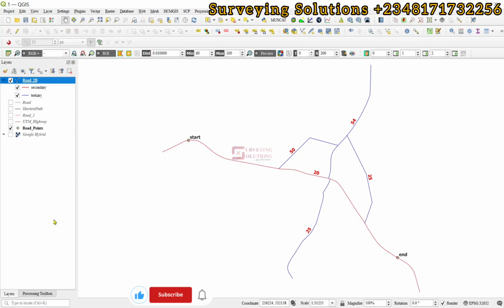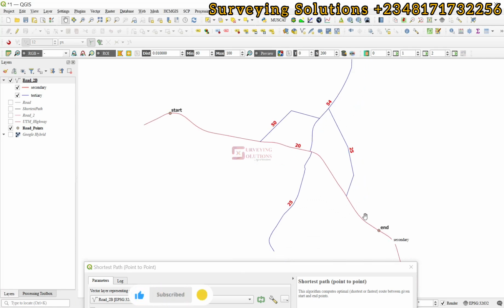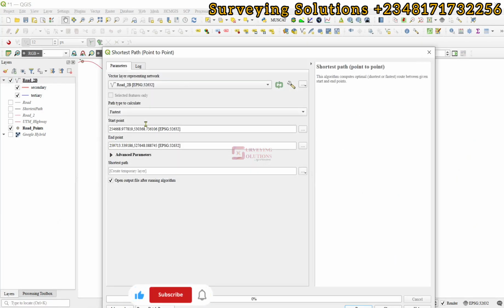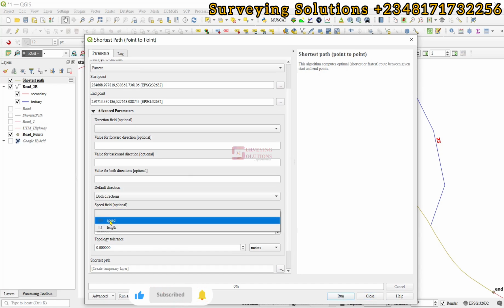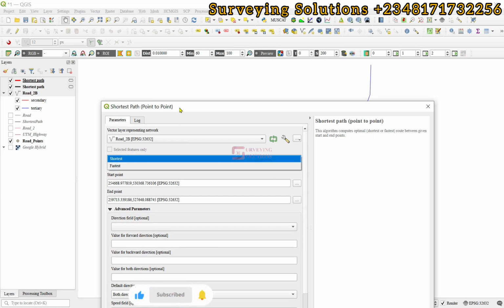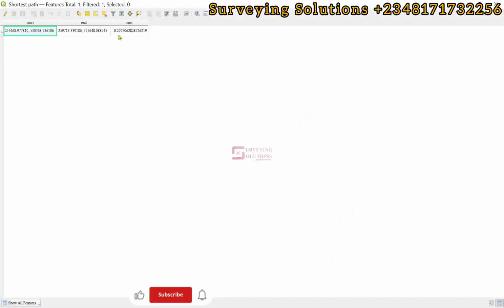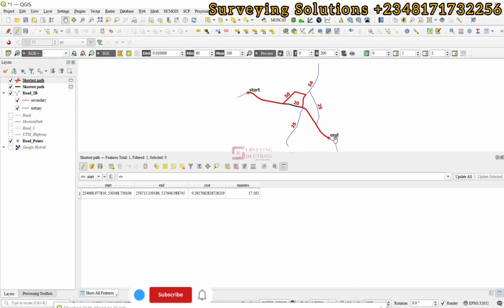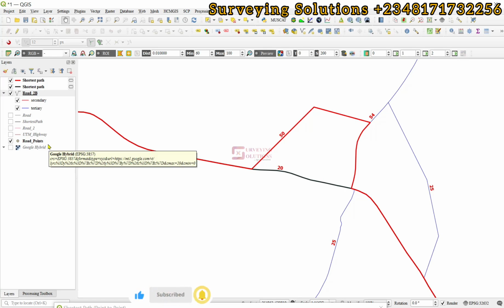Network Analysis GIS | Fastest Path Analysis in GIS | Calculate the Shortest Path (Point to Point)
Discover how to perform Fastest Path Analysis in GIS using QGIS’s native network analysis tools—without plugins. Learn how travel time is computed from segment lengths and speed fields, and how to visualize and compare the fastest versus shortest routes efficiently.